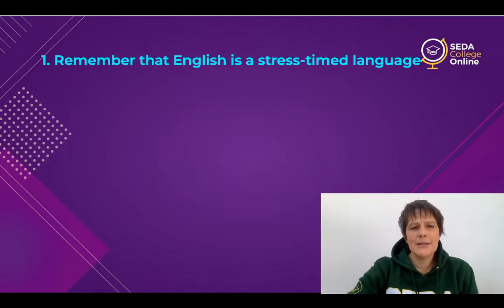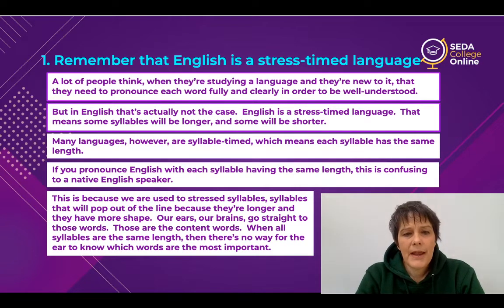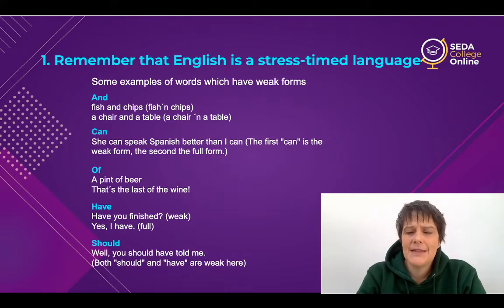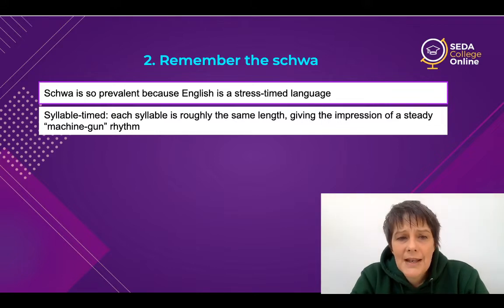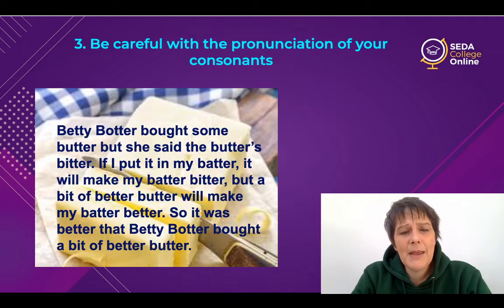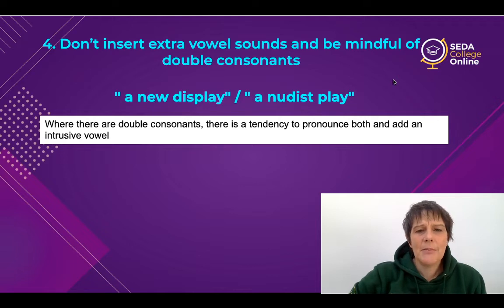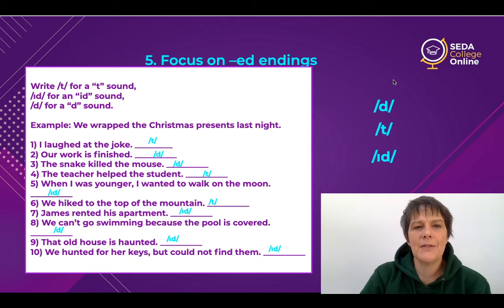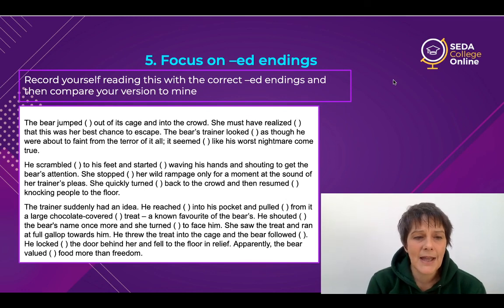SEDA College Live - Extra Class 2: Revision 27/03